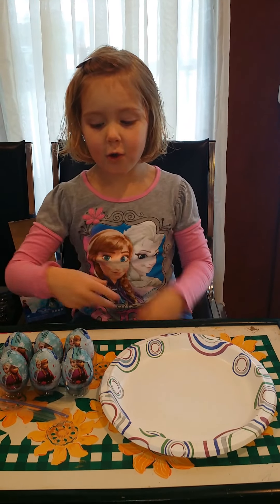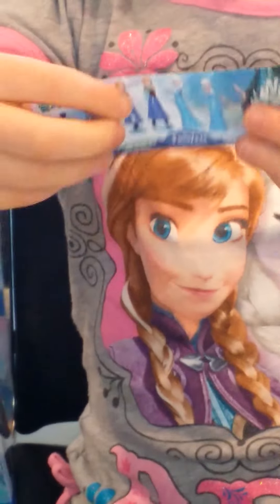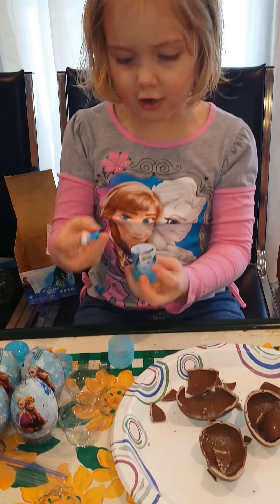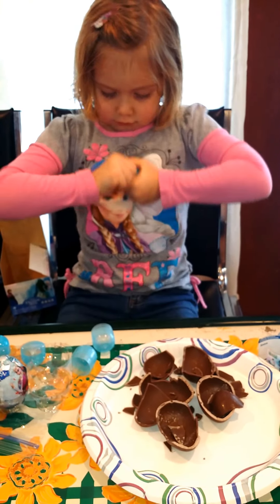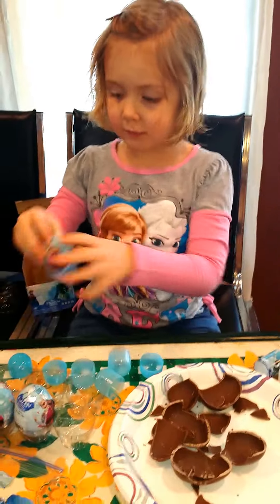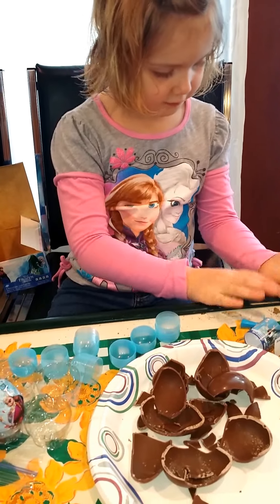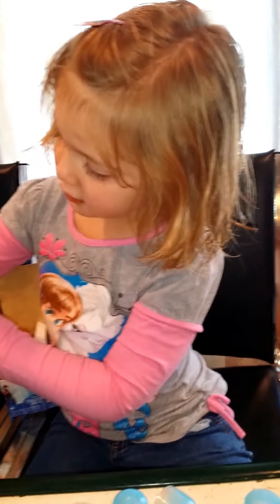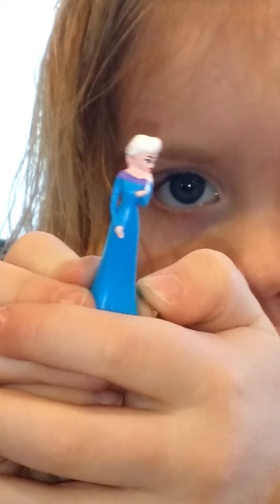Opening Frozen Chocolate Surprise Eggs!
My daughter is an aspiring YouTube star & this is her first video! We are opening Frozen Chocolate Surprise Eggs & inside each one is a Frozen character!